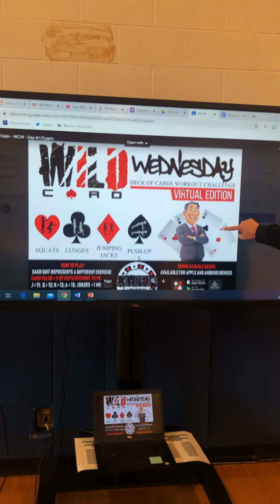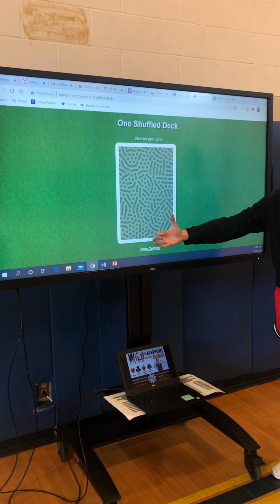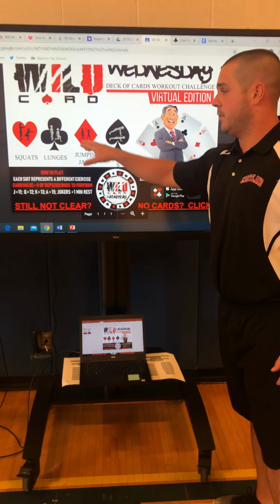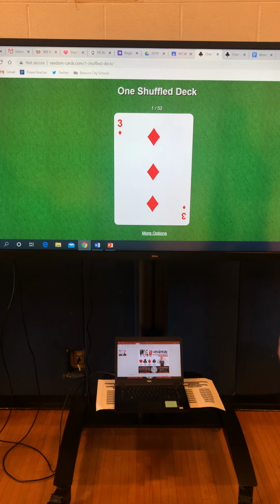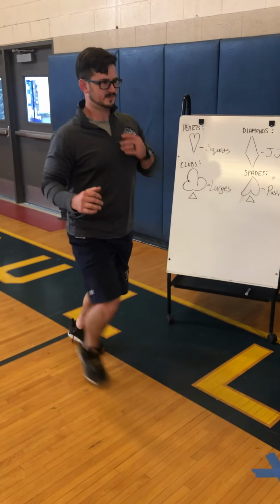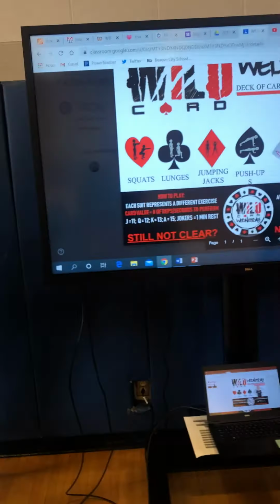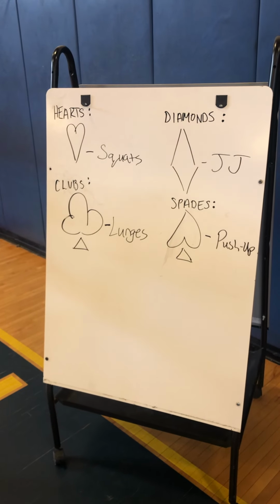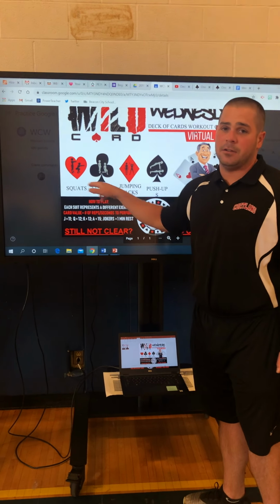Week 1 Wildcard Wednesday Tutorial